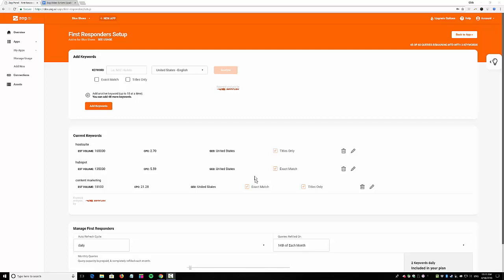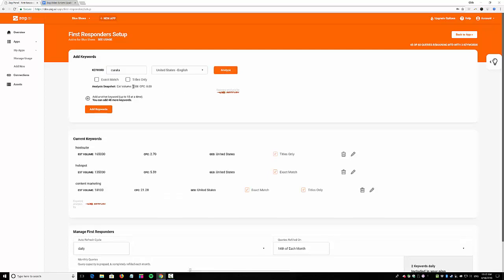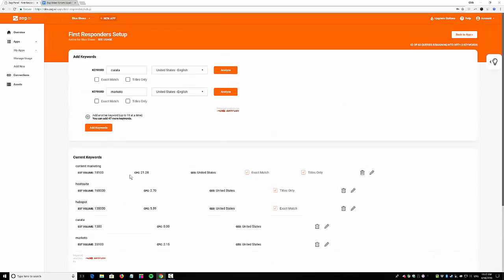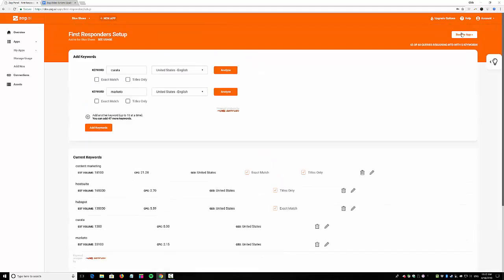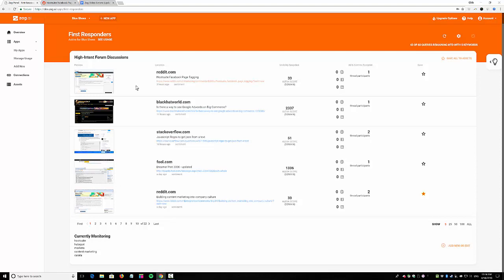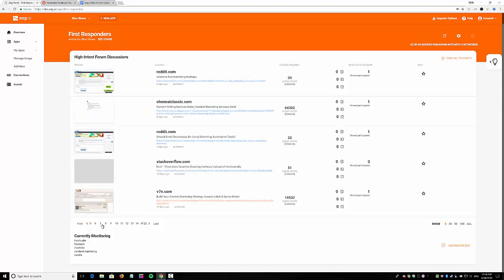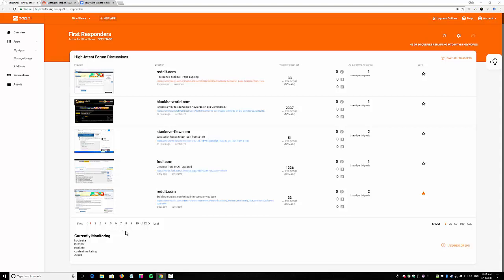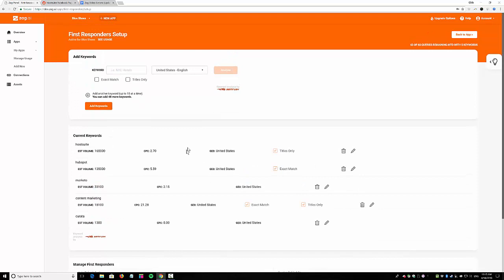Zag.ai App Tutorial: First Responders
A quick overview of how best to use "First Responders", a content promotion app by Zag.ai